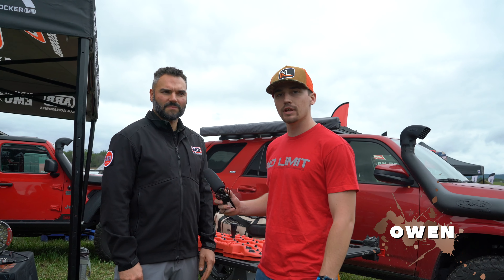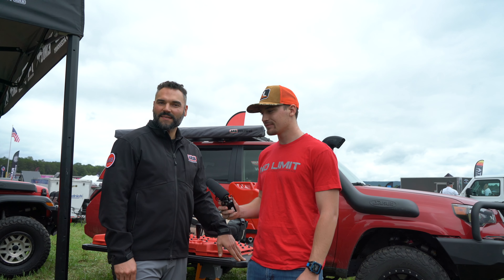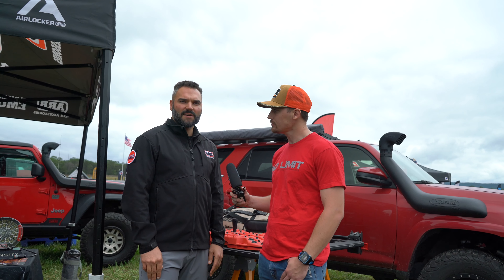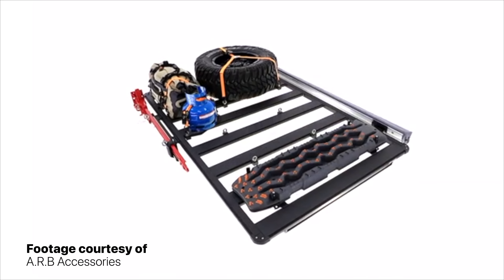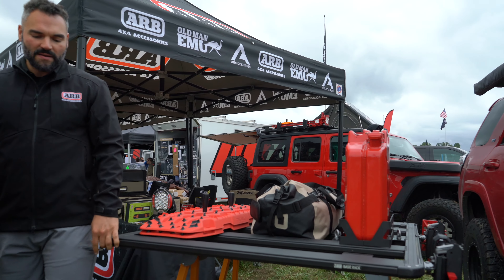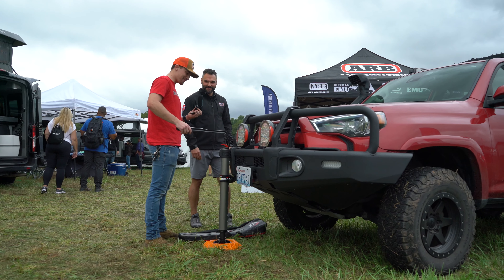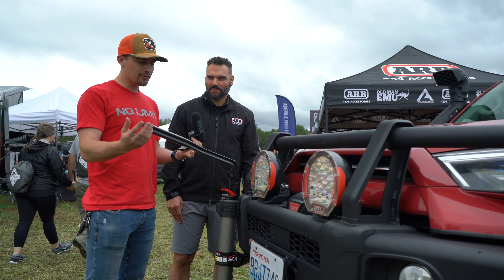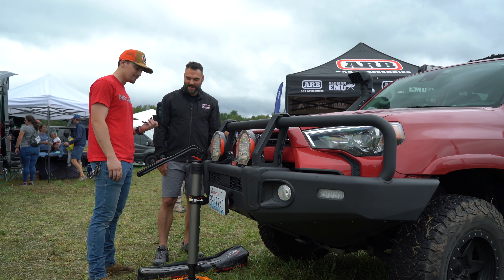Overland Expo East 2021 Vendor Spotlight: A.R.B 4x4 Accessories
Overland Expo East was a blast! We catch up with A.R.B, one of our favorite brands we've had to pleasure to include in our big projects.